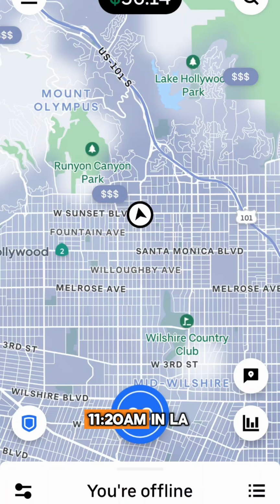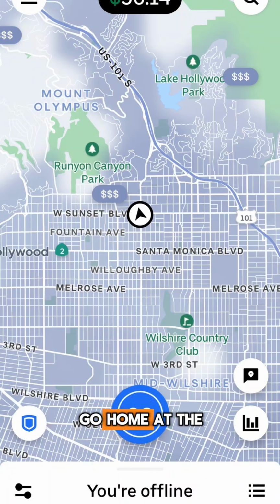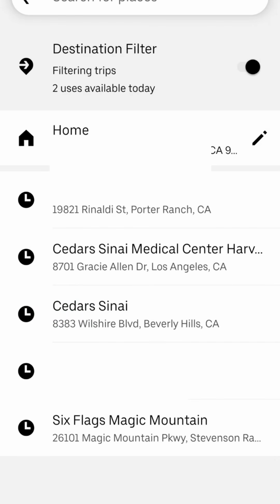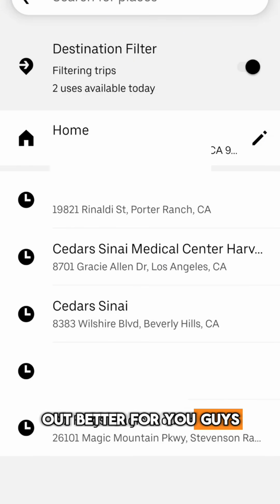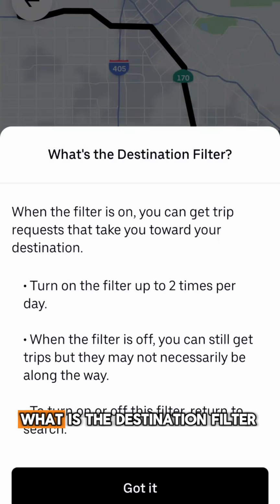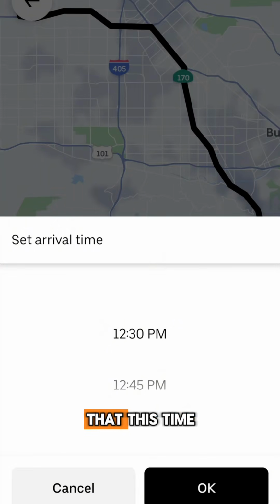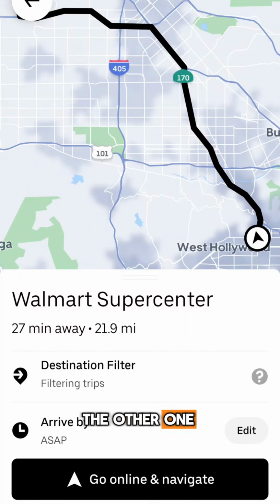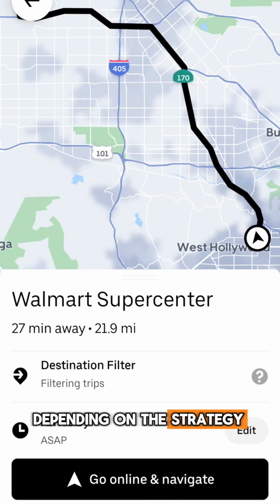The Complete Guide to Using Destination Filters | Driver Diary with Sergio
Unlock the secrets to boosting your earnings and cutting down on dead miles with destination filters. Join Sergio Avedian, Senior Contributor at RSG, in this insightful tutorial as he shares time-tested strategies and essential tips for getting the most out of destination filters.

Dive into this session and learn how to optimize your driving routes for maximum profit. Don't miss out on these valuable insights that can transform the way you drive!

Save money